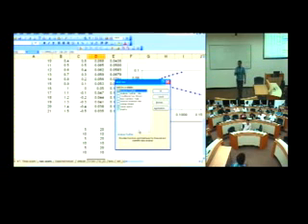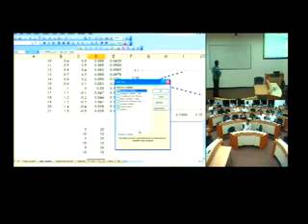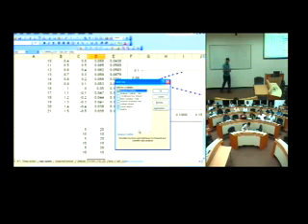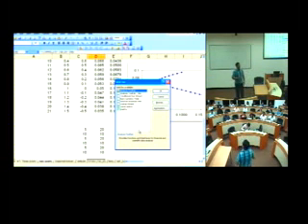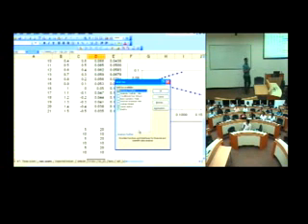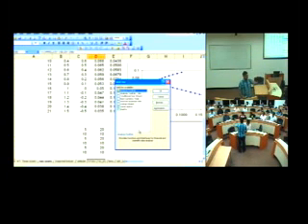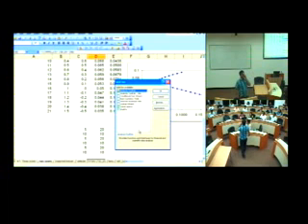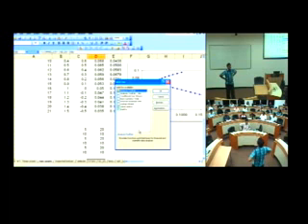Lectures on Valuations by Prof Anil Menon 1/16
This is 90 Part 10 minutes lectures on Valuation by Prof Anil Menon